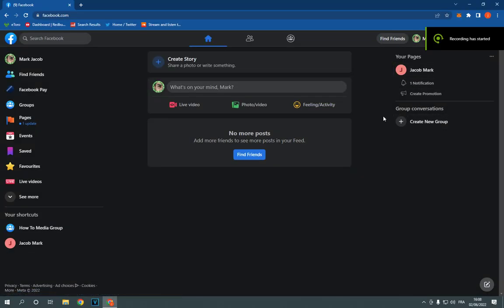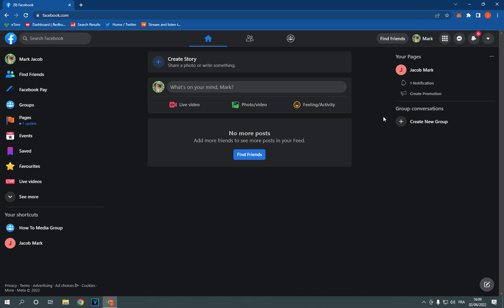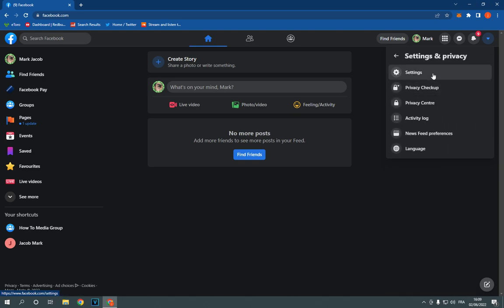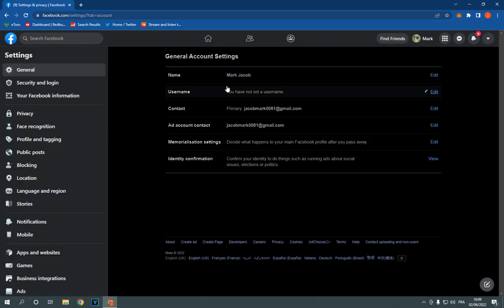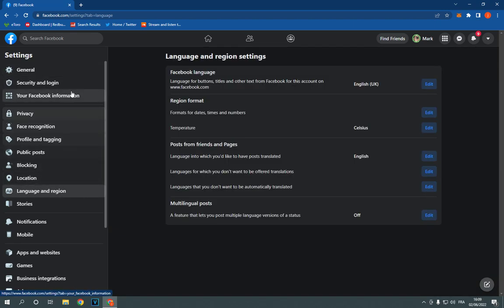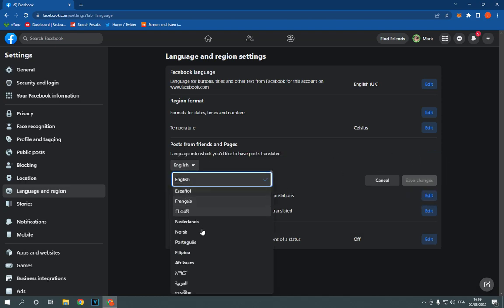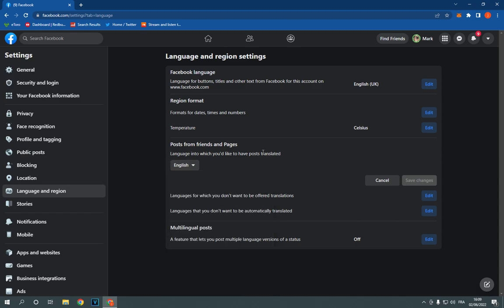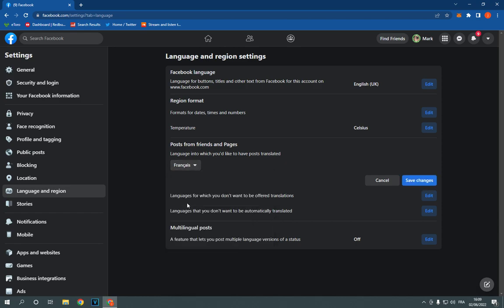How To Manage And Change Your Friends Posts Language on Facebook PC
in this video we discuss :